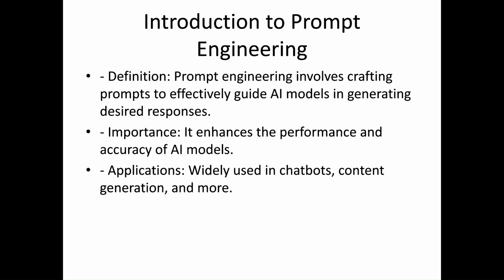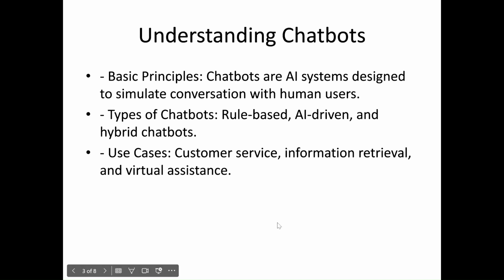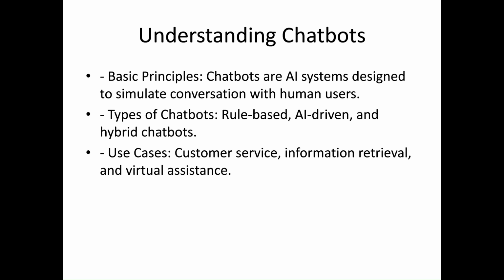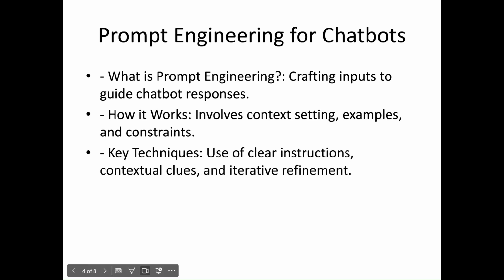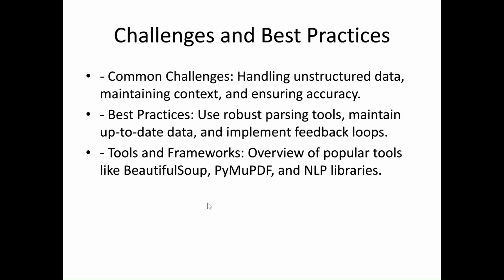Prompt Engineering for Chatbots |LLM Based Chatbots